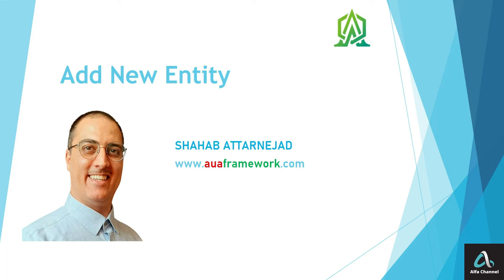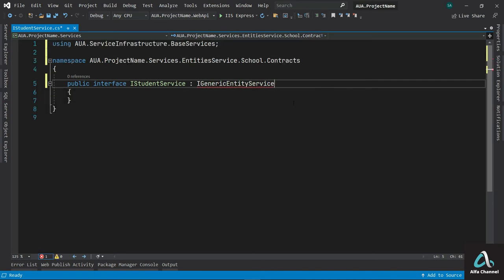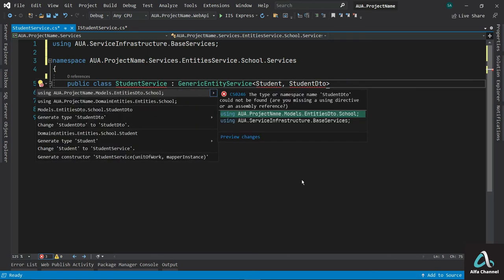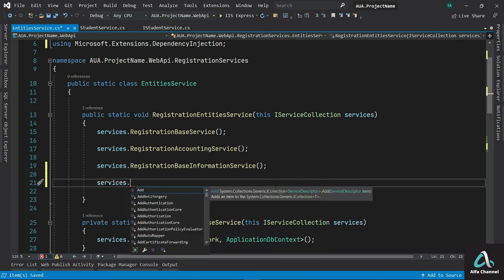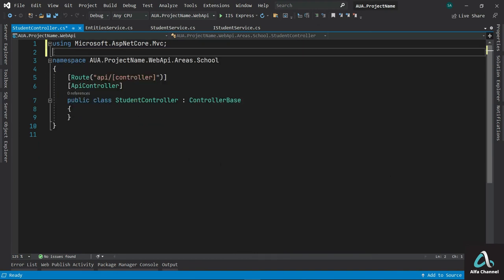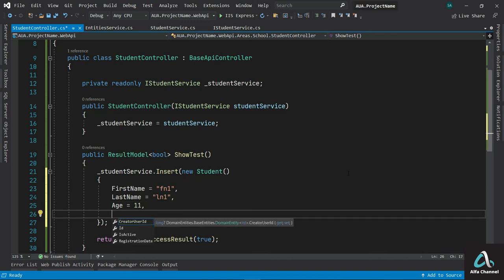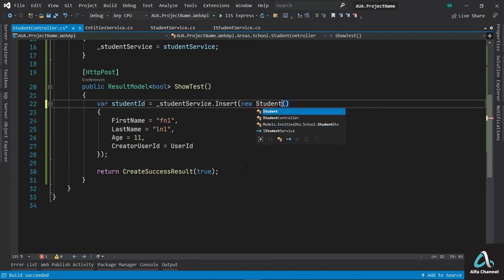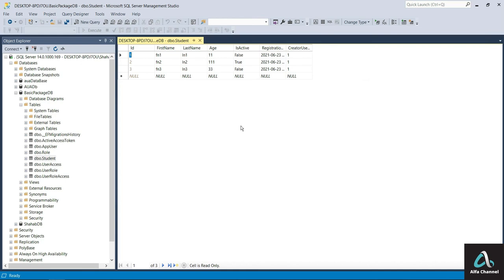AUA Framework training - Adding Service; Adding New Entity - part 3 - Episode 8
Services:
All businesses are implemented in the form of services and created in the service layer. The service layer uses the Service Infrastructure layer and automatically connects to each service in its own Repository. The advantage of this approach is that the developer is not involved in the two concepts of repository and service and focuses only on the service itself. The service has its own built-in Repository, which is one of the most important features of the AUA framework architecture. For example, if we want to write a service for Student Entity, we need to first create an interface for Student Entity which inherits from the IGenericEntityService class. At the third step, we need to create a Service in Services directory. The service must inherit from the GenericEntityService class and implement the IStudentService interface built in the previous step. By default, the service created contains all the functions required to work with Repository. List of Repository functions that are automatically added to each service. Implement the business into the services. One service can use other services. You can easily inject services into another and use it.

Entities Service : These types of services are for working with entities and have a repository inside, Moreover, the business related to each entity is written in each service.

Business Service : This type of service is intended for the implementation of businesses.

General Service : General services that are used throughout the application, such as the login service - JWT Token service.

List Service : Quick Report Service - To write quick operational reports.

Report Service : A service used for getting Enterprise reports.

SQL Function Service : A service used for access to SQL Function and Stored procedure.

Validation Service : Services to validate the view models sent by clients.

Log Service : Logging service.

InMemory Service : Services used for working with in-memory data.

Views Service : Services used for working with SQL Service views.

External Service : Services used for working with the external service.

External Service Provider : Services to cover and match external services with the Core Domain.

Entity Service
All the following functions are in three forms:
1- Asynchronous
2- Synchronous
3- Asynchronous with CancellationToken